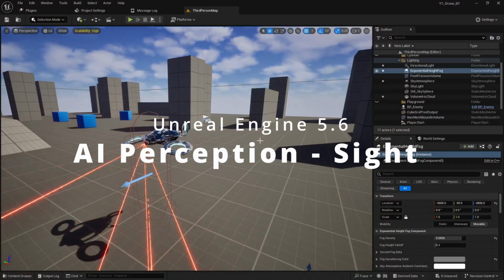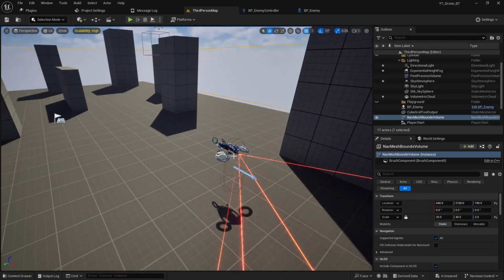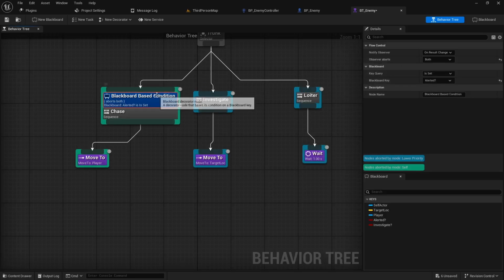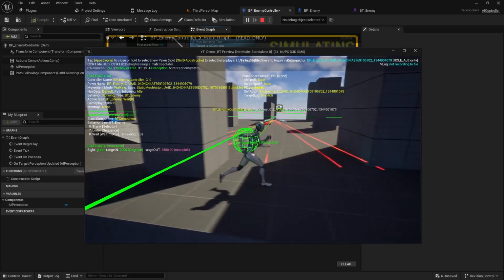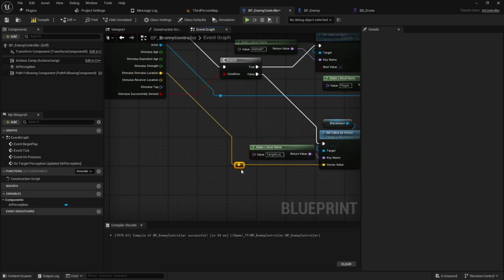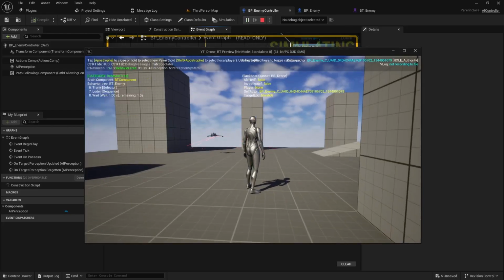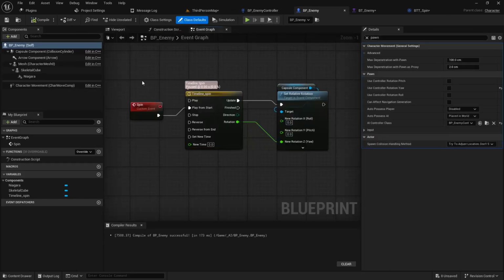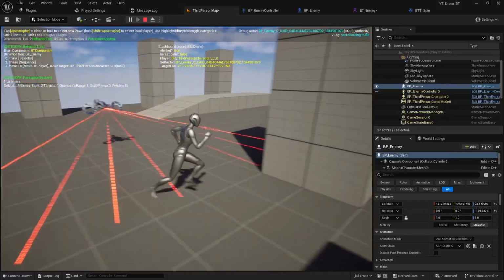A.I. Framework in Unreal Engine | A.I. Perception Sight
In this video we'll go in depth with the AI Perception system which is part of the Unreal Engine A.I. framework.